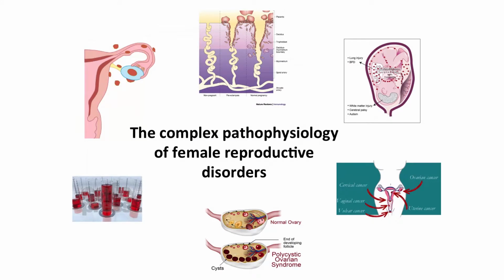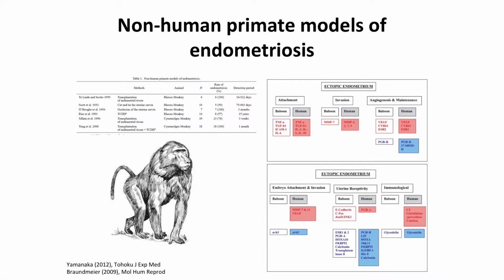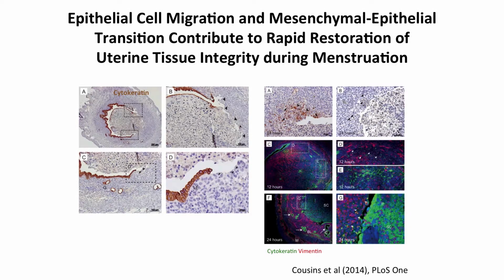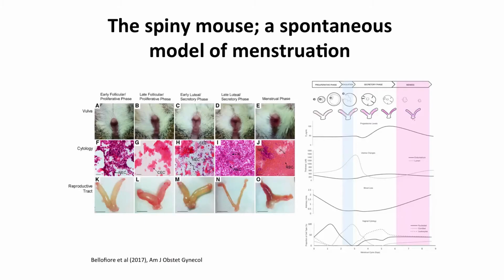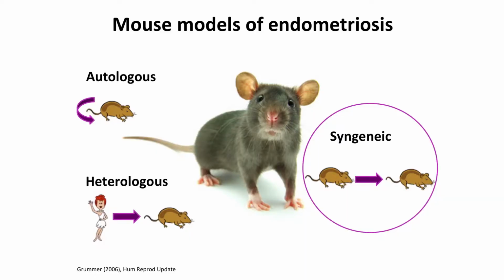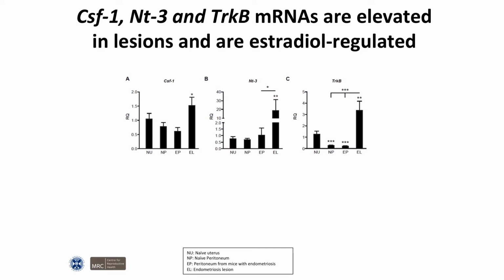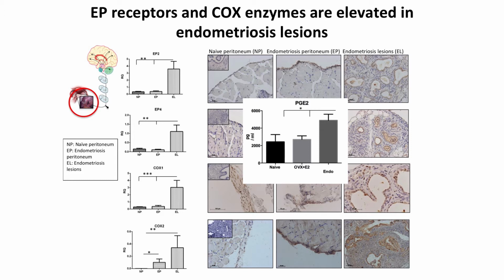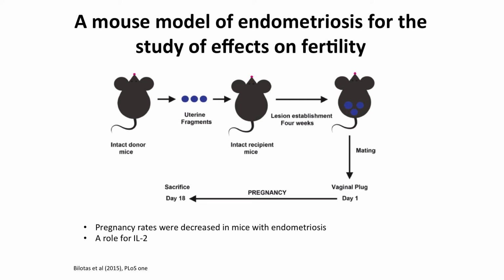Erin Greaves - Animal Models in Reproductive Health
Filmed at the CPM's event 'Personalised Medicine in Practice: Advances in Reproductive Science' on 7th March 2017, Erin Greaves gives her talk 'Animal Models in Reproductive Health'.